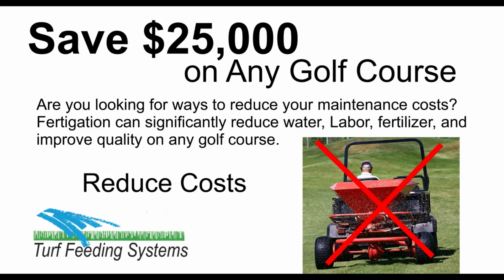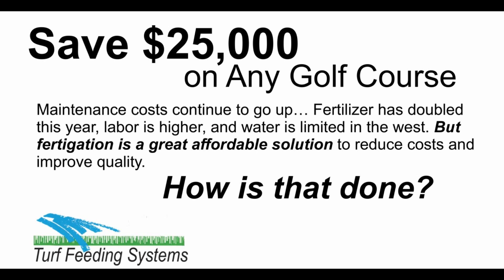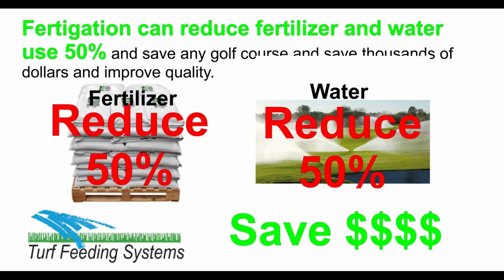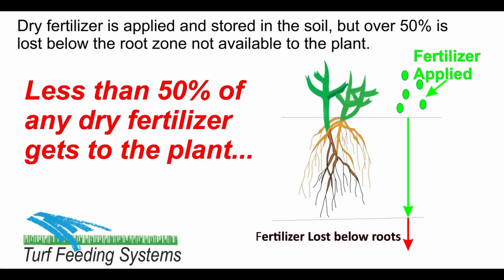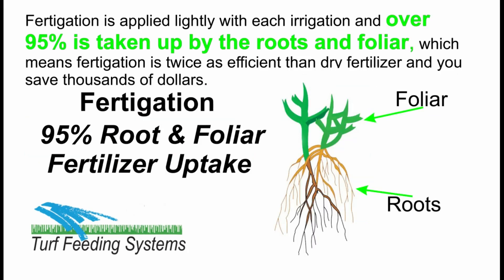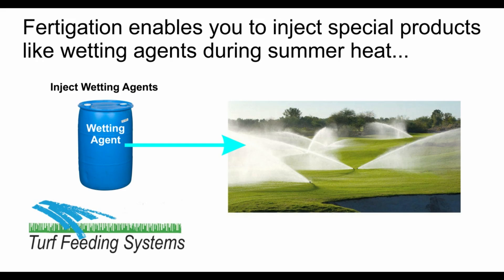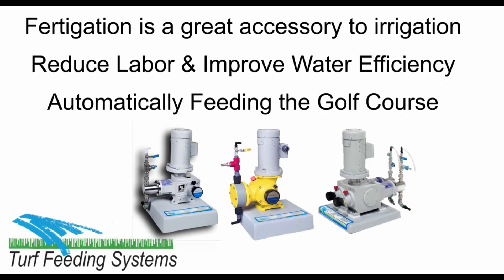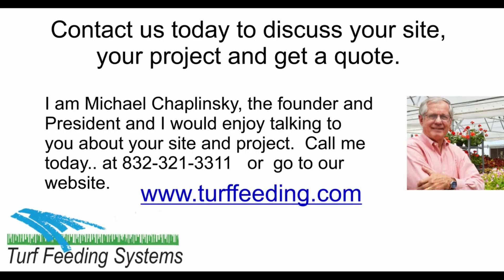Reduce Waste by 50% | Save $25,000 on ANY Golf Course with Fertigation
You can have your golf course flourish by using less water, less fertilizer and saving more money! Learn about Sports Fertigation, and how it can put more money in your pocket while also helping reduce waste. Turf Feeding is here to help the Earth and help your business thrive.